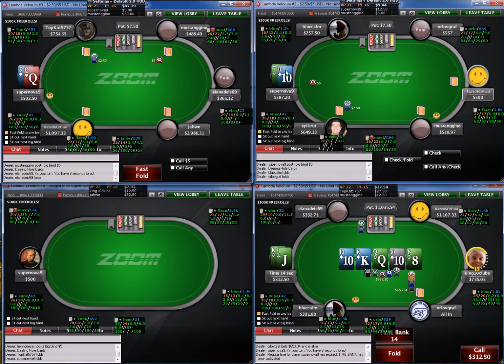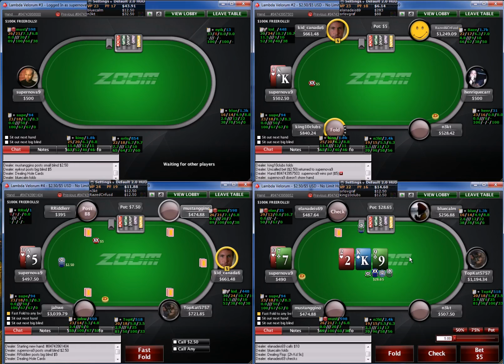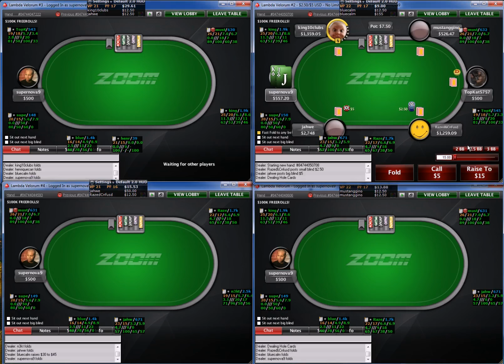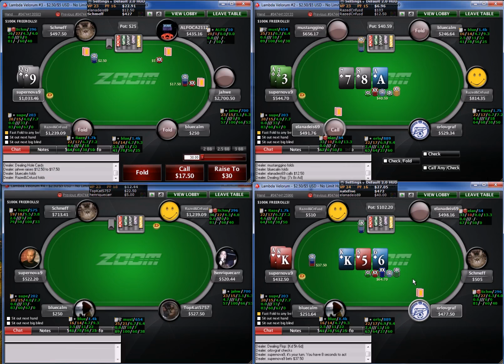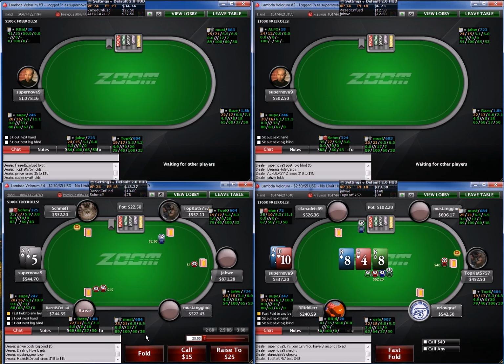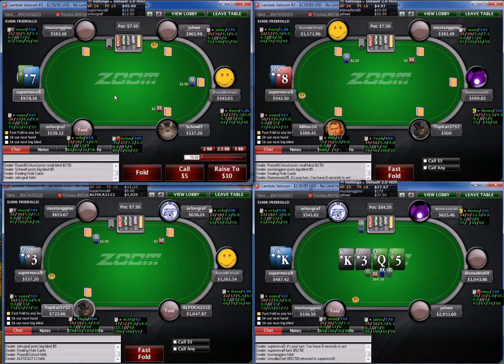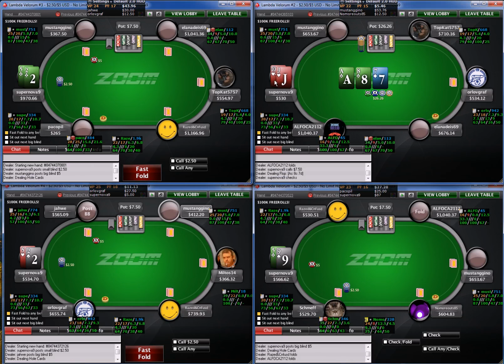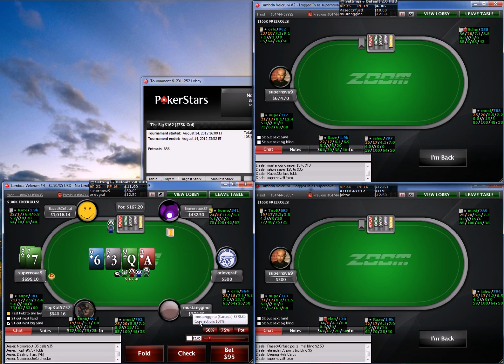Dani "Ansky"Stern "ZOOM Poker Series" Part#4 (DeucesCracked)